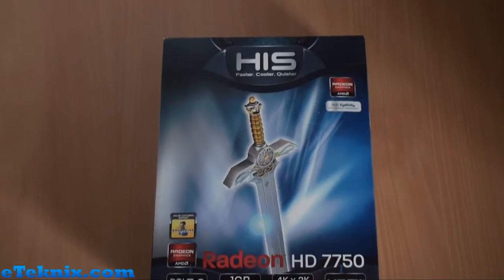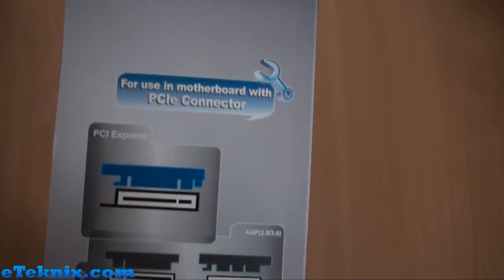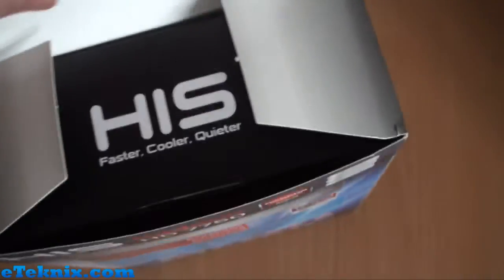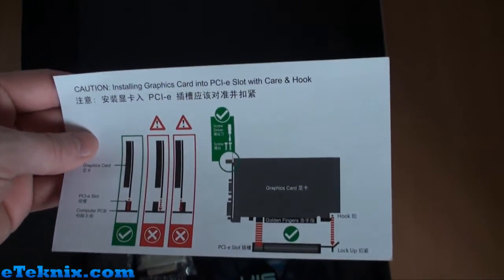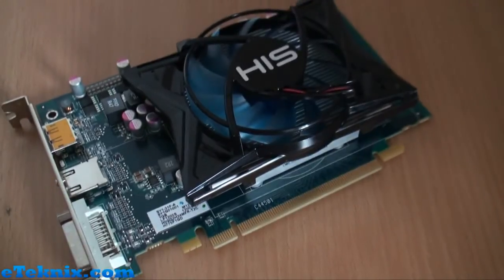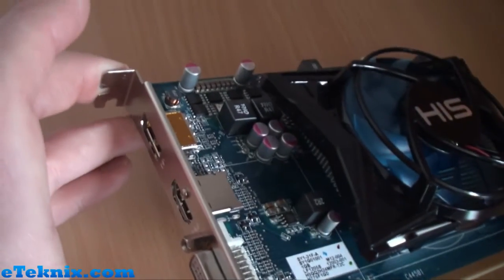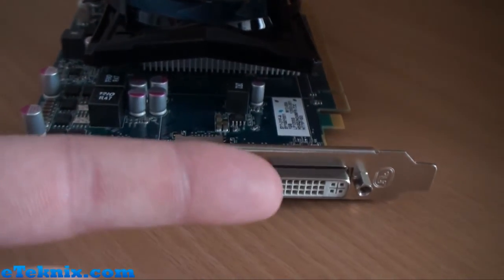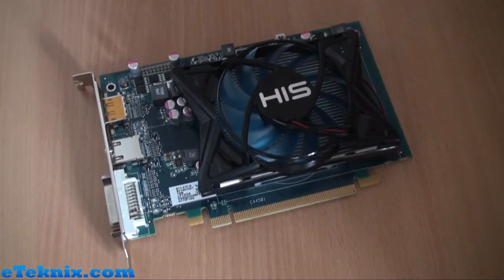HIS Radeon HD 7750 1GB Graphics Card Review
With the arrival of the 7700 series, we have seen the power that the reference boards can give and in some areas surprised us a little bit. The 7750 is right at the foot of the 7000 series ladder, offering up the next generation of graphics for everyone and each of AMD's partners want to put their own twist onto the card to make each card favourable against each other.

What we have here to look at is HIS' take on the 7750 equipping the card with their widely acclaimed iCooler, which is certified by themselves to give the card an outstanding cooling performance whilst keeping the noise levels to as lower level as possible.

On top of this, the card still comes with the same ground breaking graphics technology that AMD have now incorporated into all of their 7000 series cards, including PCI-e 3.0 support, CrossFire technology, ZeroCore, Eyefinity display handling for up to 6 screens and PowerTune technology to maximise the cards performance where required.

With all of this in mind, lets take a look to see how HIS' 7750 OC performs in relation to not only AMDs reference card but also how it places itself amongst other cards on the market from both AMD and Nvidia.